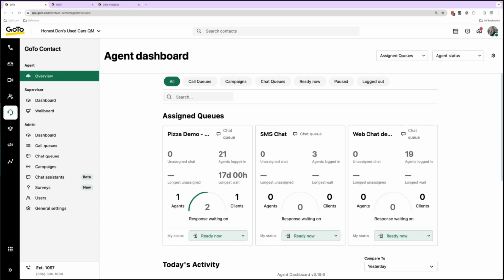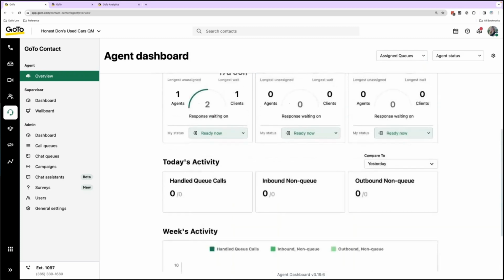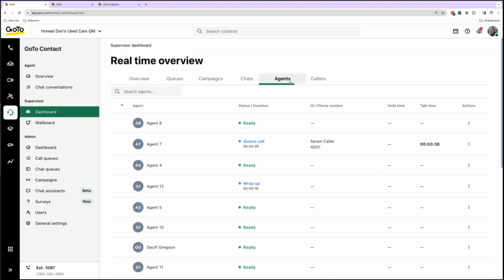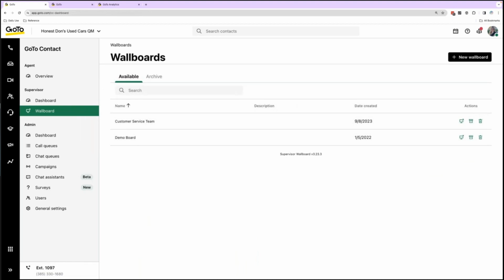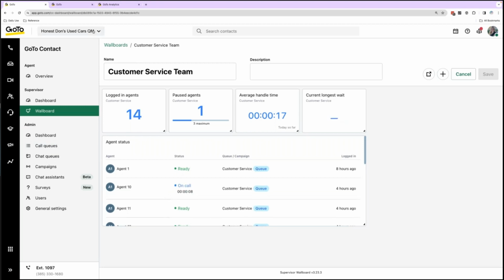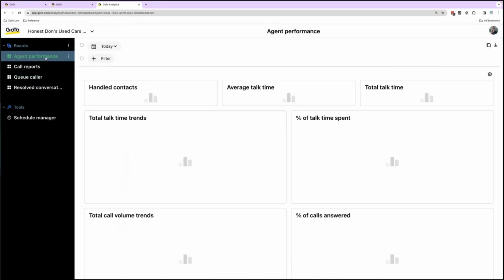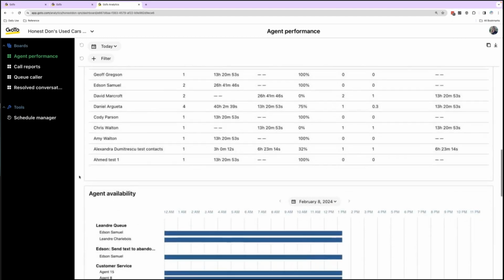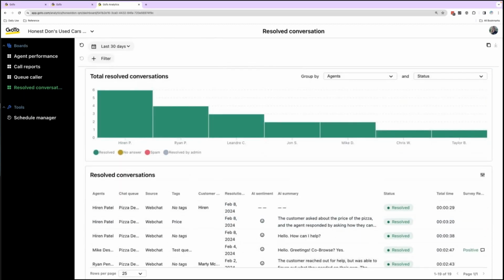GoTo Connect Complete Demo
The GoTo Contact Center Pro is a comprehensive Contact Center as a Service (CCaaS) solution designed for mid-market and enterprise-sized businesses. This platform offers a wide range of features to enhance customer engagement and streamline operations